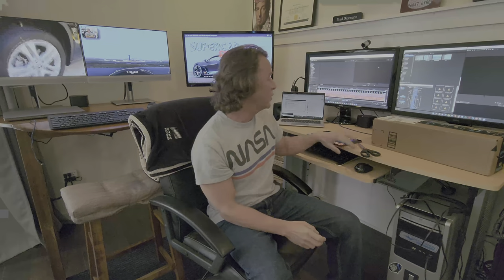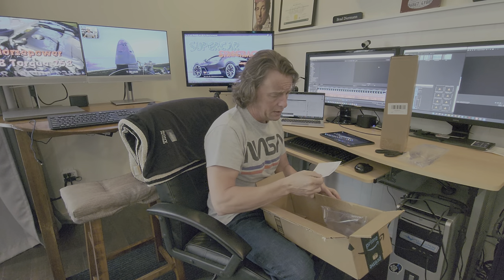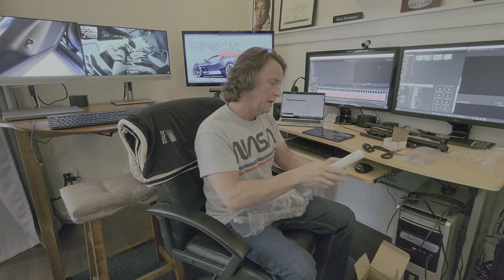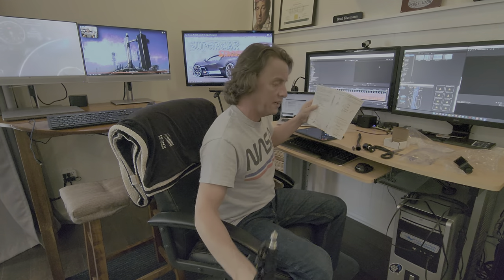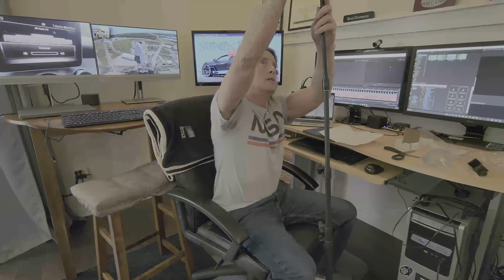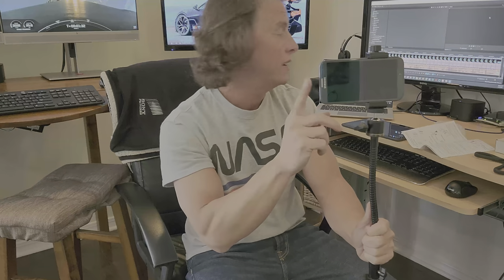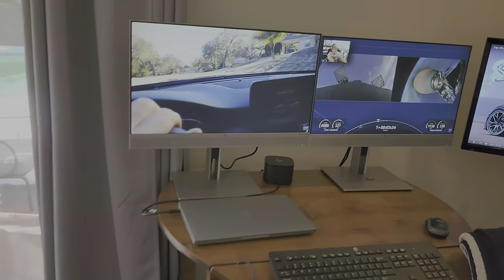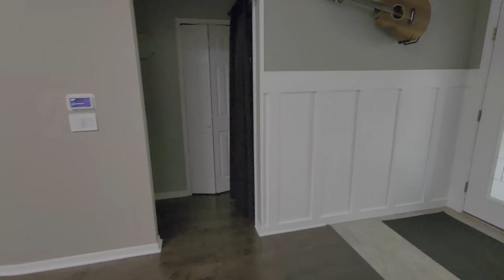Qualiassu Cell Phone Tripod Unboxing and Review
Qualiassu Cell Phone Tripod

Sorry about the video quality guys. I accidentally shot this in HDR and it looks terrible.

360 Degree Metal Ball Head: This cell phone tripod comes with a 360 degree ball head, you can position your phone at any angle you need. This ball head also has a 1/4 interface, easier for you to use it with many other devices. Made from steel and aluminum, strong, secure and safe enough.
Height Adjustable and Foldable: With three locks and four sections tubes on the pole, the tripod height can be adjustable from 16.7 inches(42.5 cm) to 60 inch (150 cm), making this phone video floor stand easy to suit all of your viewing postures, such as lying, sitting, standing, fitness and so on. In addition, the folded size is only 16.5 inch, very easy for carry and travel.
Sturdy Universal phone holder: This phone floor holder use screw structure to lock the phones, easy and reliable to hold or release the phone. The floor phone video recording mount width is adjustable from 56mm to 105mm, compatible with almost all phones, such as iPhone 13 mini，iPhone 13，iPhone 13 Pro，iPhone 13 Pro Max，iPhone 12 mini，iPhone 12，iPhone 12 Pro，iPhone 12 Pro Max, iPhone 11, 11 Max Pro, X, Xs, X max 8, 7, 6, Samsung Galaxy S20 S20+ S10..
1/4 Gooseneck and Sturdy Tripod: A 1/4 gooseneck tube also equipped, its sturdy, bendable and angle adjustable. Together with the 360 degree ball head, almost any angle and position can be achieved. With the 1/4 screw on the top of the tube and tripod, you can use it with many other devices such as ring light, cameras, photography light and so on. This phone floor stand and most accessories are designed and manufactured well, sturdy and secure.
Many Using Time: You can use it at group photos, vlogging, Online Conferences, Watching, Online chatting, YouTube, video Recording, Facebook Live, live streaming, trade shows. Also you can use this phone floor tripod in bedroom, living room, office, classroom, seminars and so on.